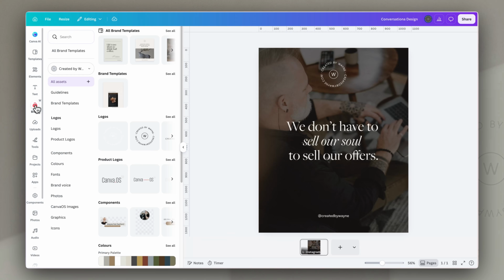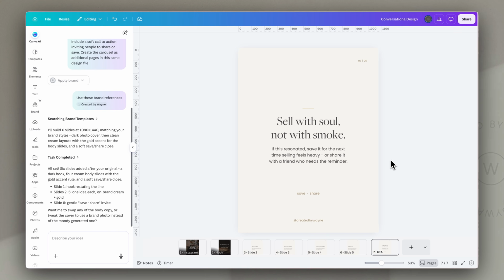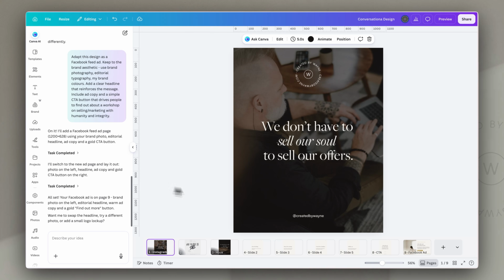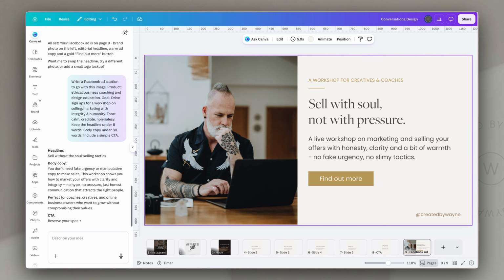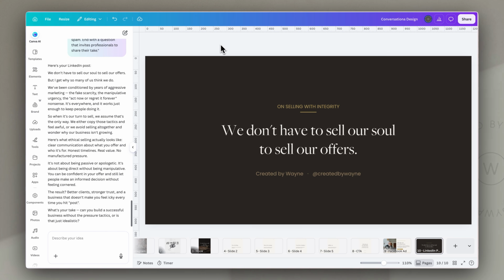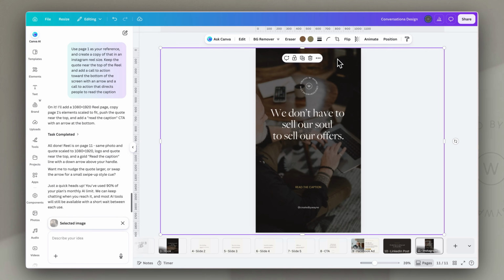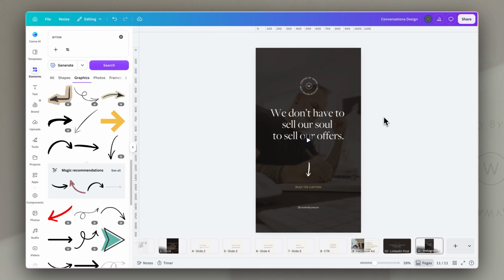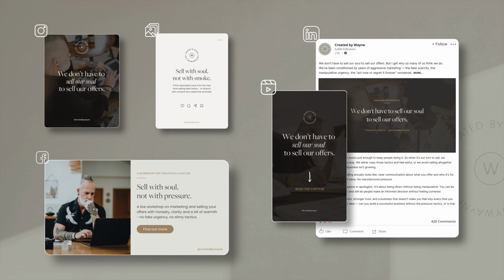Content Repurposing Made Easy | From 1 Post to 4 Platforms in Minutes with Canva AI 2.0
One post. Four platforms. Seven AI prompts. In this Canva AI tutorial, I'll show you how to repurpose one Instagram post into a full content suite — carousel, Facebook ad, LinkedIn post, and Reel — without starting from scratch every time.

PLUS: the one thing that makes Canva AI actually work for your brand (hint: it's not the prompts): A properly set-up Canva Brand Kit that tells AI exactly how your brand looks and sounds.

If you've ever wondered how to use AI for content repurposing without losing your brand's identity, this is exactly what you need. I walk you through Canva's conversational AI design feature step by step, so you can see how one strong piece of content becomes platform-ready assets in minutes.

PLUS: the one thing that makes Canva AI actually work for your brand (hint: it's not the prompts).

0:00 One post → four platforms (here's the idea)
1:01 Why your brand kit is the real secret
1:55 Creating the Instagram Carousel with Canva AI
3:43 Building the Facebook Ad
5:19 LinkedIn post - same message, different audience
6:22 Creating the Instagram Reel
9:21 Full content suite - the result

Canva AI / Conversational Design (available on Canva Pro)
Canva Brand Kit